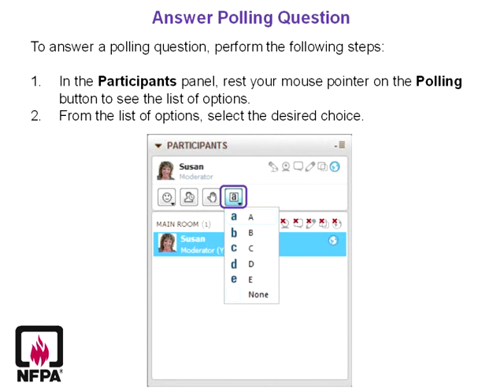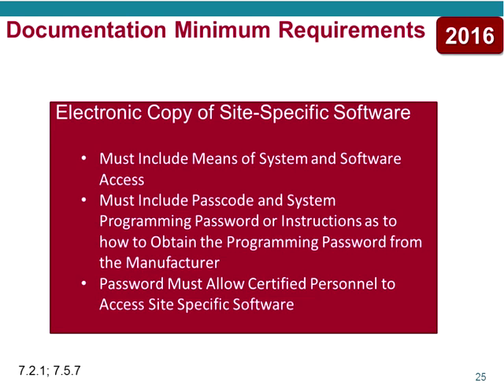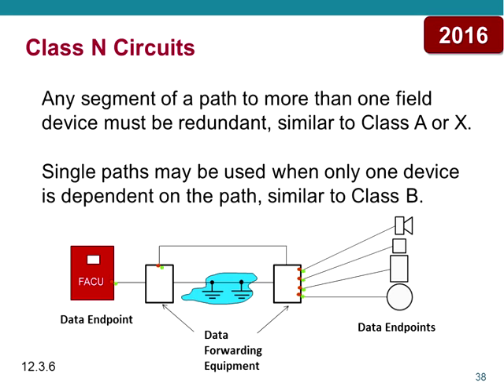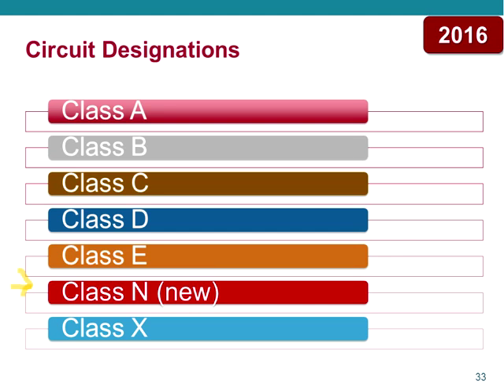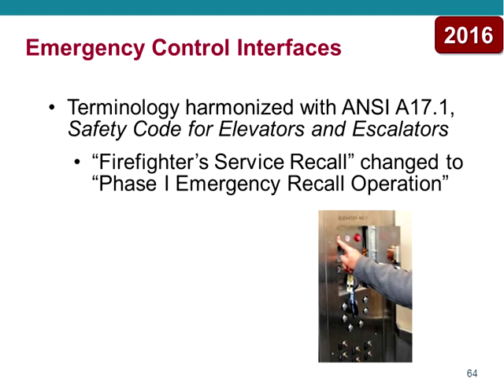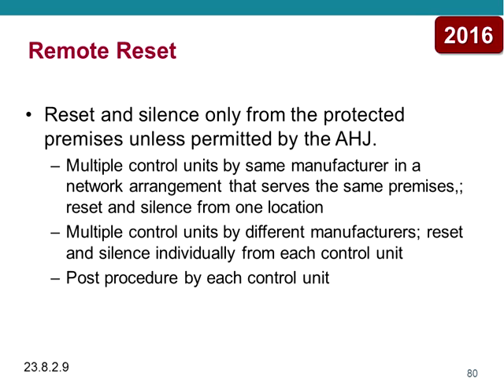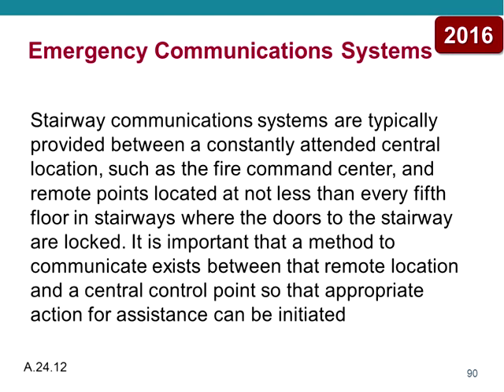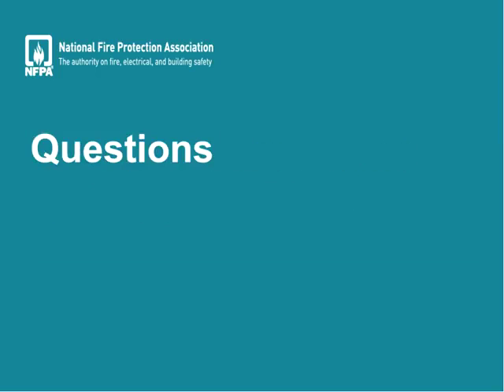What is Changes NFPA 72 2013 to 2016